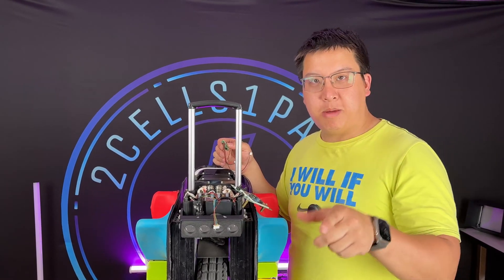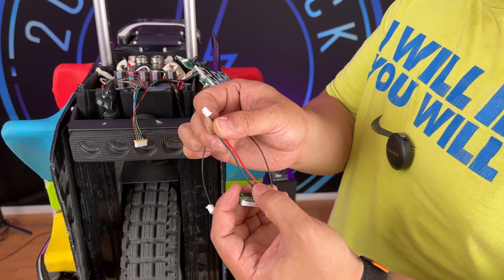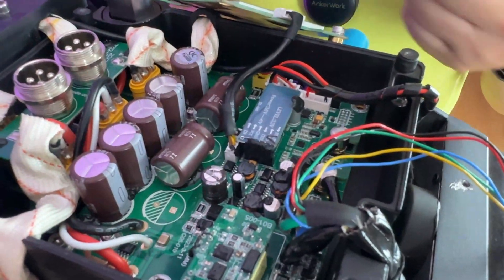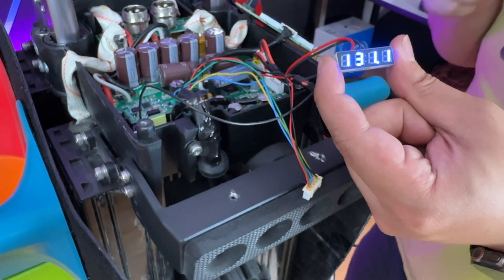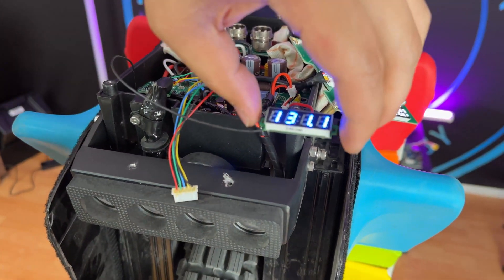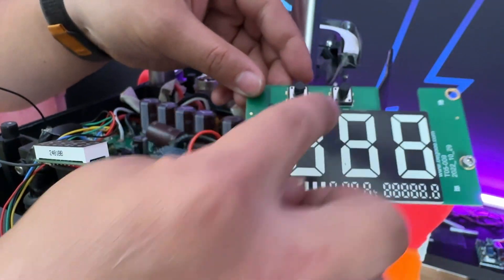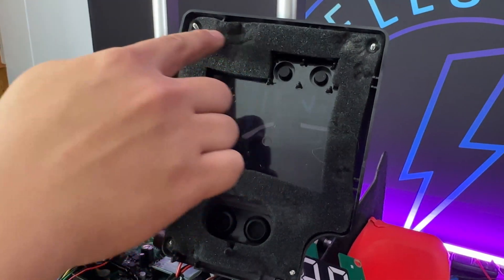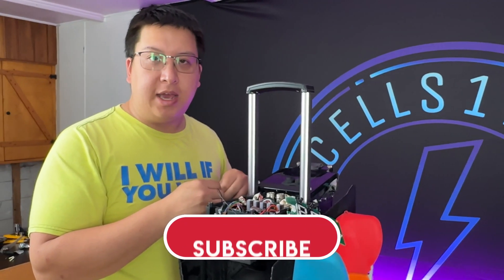Begode EX30 - Voltage Display Add on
JST Connector Kit
E6000 Glue
200v Voltmeter